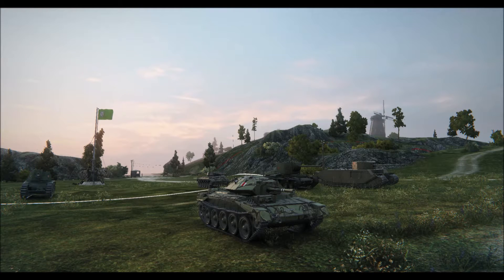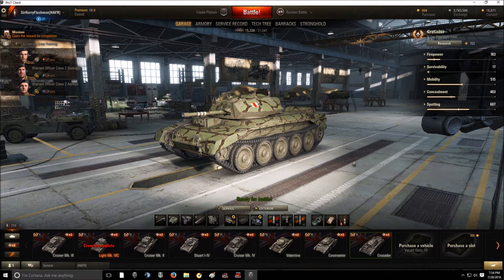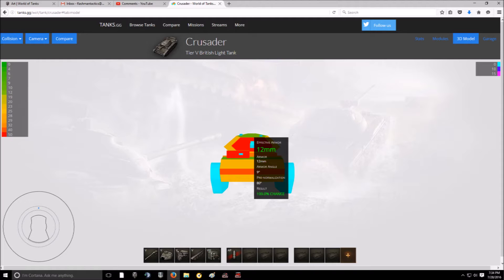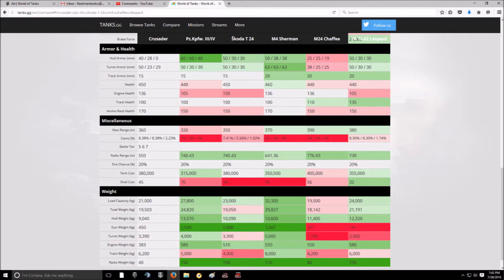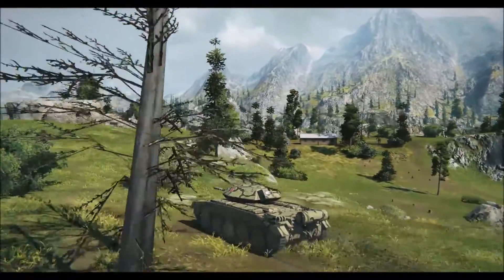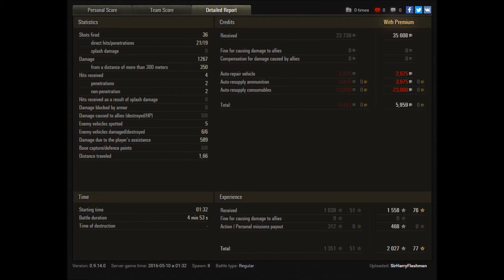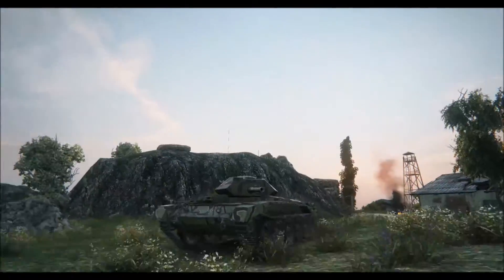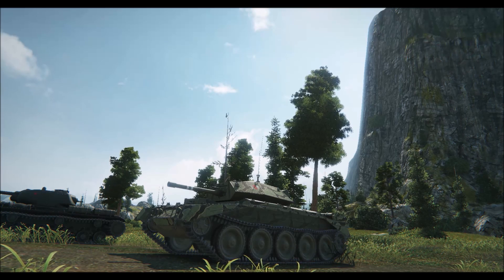World of Tanks | Crusader | User-Friendly Quick Shooter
This video takes a look at the Crusader, the tier 5 British light tank that almost plays more like a medium. It has a super-fast rate of fire but it's speed isn't what you'd hope for. That said, it's pretty manoeuverable and can pick apart its opponents pretty quickly.

I include two  tier 6 replays. The first one is on Serene Coast where I start the game playing like a passive scout, but then transition to a fast medium pushing into the enemy's depth. The second replay is on Mines, and I manage to take the hill and transition between firing positions to pick apart several enemy tanks before flanking a couple of heavies to finish the game. This is the battle where I finally secured my third mark of excellence on the Crusader after what seemed like a long grind.

I'm new to the whole YouTube thing so I know there's lots of room for improvement.

Try World of Tanks. It's free to play!

Crusader thumbnail image created by the United Kingdom Government is in the public domain.